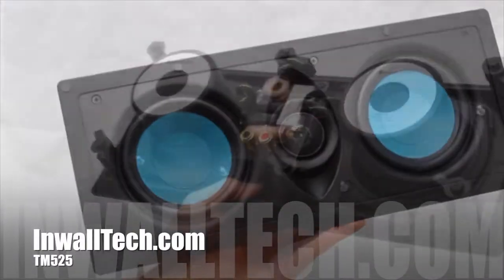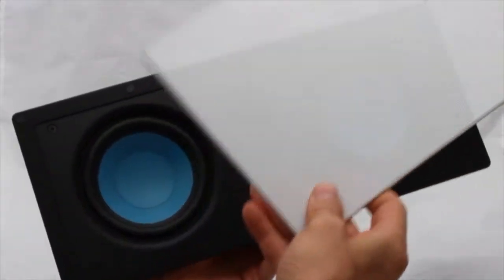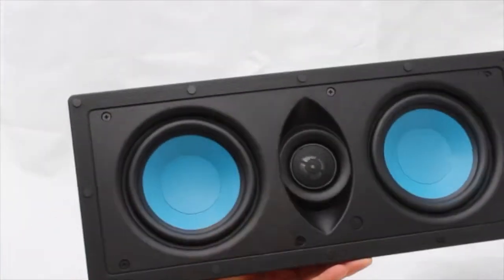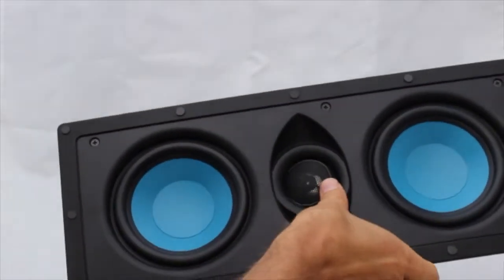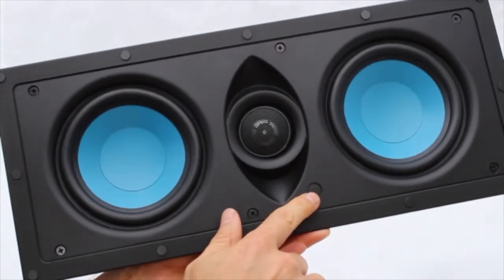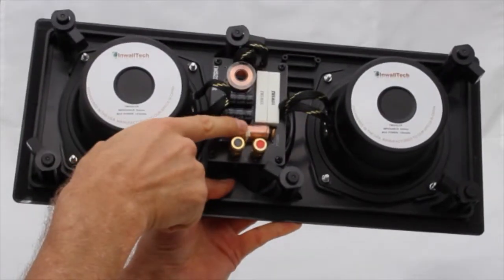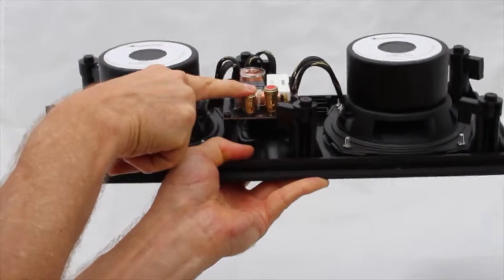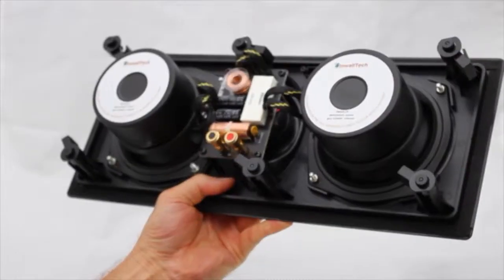Promo Video describing the features of the InwallTech TM525 Inwall Speakers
Recommended for use as left and right front channel speakers, stealth side or rear surround speakers in a ProTrim theater system setup, or for superior dynamics in practically invisible multi-zone music systems. Wafer thin mounting with a minimal-flange design means this speaker never attracts attention by its looks, only by its performance. Constructed of durable, moisture resistant materials, these speakers are safe for use in bathrooms, kitchens, saunas, or even under outdoor eaves.

ProTrim Series Features:

-ProTrim Series built-in speakers feature our exclusive wafer-thin Rarefied-Grille™, a magnetically-secured grille that protrudes only 4mm from its surroundings. Rarefied-Grilles™ have nearly transparent, ultra-small perfs, and are acoustically inert, for dynamic, unimpeded sound and more uniform coverage, even in larger rooms.
-Painted to match your decor, ProTrim Series built-in speakers are virtually imperceptible from their surroundings.
-ProTrim Series speakers are timbre-matched to InwallTech ProGold Series speakers to insure utterly seamless blending from speaker to speaker in systems that combine traditional and built-in speakers.
-Lightweight and stiff Apolymer-Cones™ deliver excellent damping and bass response. In polymer chemistry, polymerization is a process of reacting monomer molecules.
-Pure balanced synthetic silk soft Accutec-Dome™ tweeters create brilliant highs and smooth midranges in an effective diffusion pattern ideal for flat wall/ceiling installations.
-Easy one-cut, drop-in installation puts built-in audio within reach, with -Exact Fit templates and a precision flange, achieve secure, vibration-free efficiency with a simple turn of the patented Rotating Cam system.
-ProTrim speakers utilize the "virtual enclosure" of your in-wall and in-ceiling space to enhance their bass response and smooth low frequency blending with the midrange.
-Quality controlled with trade secret comprehensiveness to ensure perfect performance among all our speakers.
-Durable, CAD (computer aided design) modeled, injection-molded butyl rubber surrounds suppress unwanted cone resonances for a lifetime of reliable sound.
-Aim able swivel tweeters for greater accuracy and more realistic imaging.
-Shipped with grills and cutout templates
-Lifetime Warranty